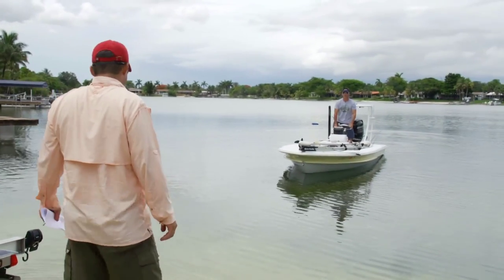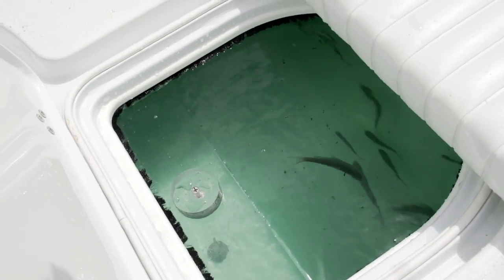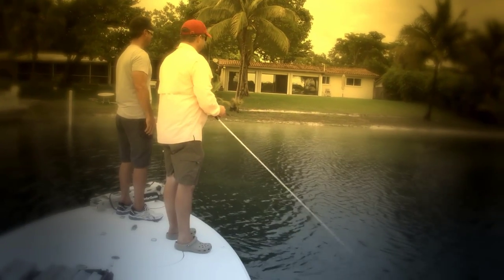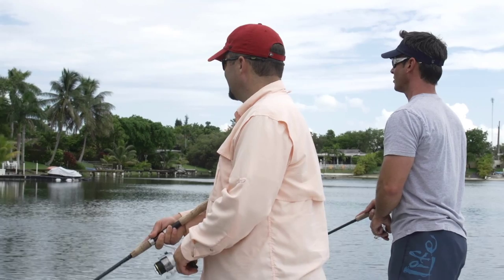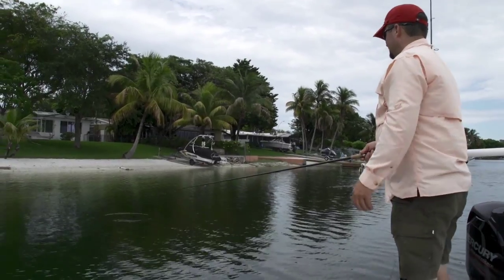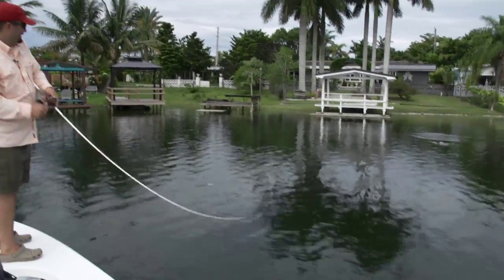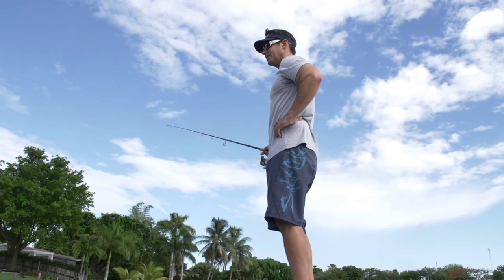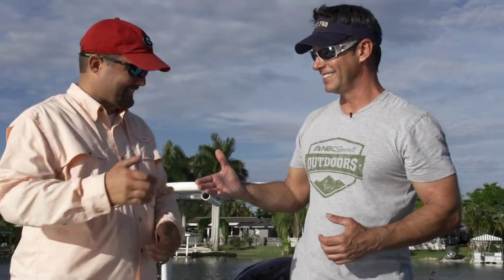Peacock Bass fishing in Miami with Peter Miller and Gene Jenson.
Peter Miller Fishing:

Peter Miller is a "3 time world sailfish champion", Telly Award winning T.V. Host, Director, Producer as well as a motivational speaker and marketer. He has been a Professional tournament fisherman for 27 years.

Bass2Billfish:

Bass 2 Billfish is a Telly Award Winning and one of the highest rated fishing shows on NBC Sports. Hosted by Peter Miller, 3 Time World Sailfish Champion, the show takes these lucky winners on the Florida Fishing trip of a lifetime.